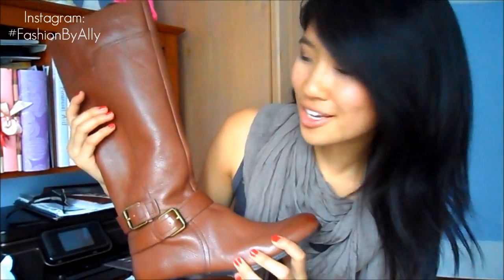Back to School Fashion: Outfits for College!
Welcome to another Back to School Fashion video! This episode will focus on my favorite fashion trends for college or university students! I put together 5 looks that can be worn for class or a formal event at night. Let me know which look best describes your style!

Shoes were provided by Ninewest.

Tags: "back to school fashion" college "back to school" university fashion clothing trendy shoes boots sandals student fashion 2012 style trends ninewest fall fashion lx3lally "fashion by ally" fashionbyally formal casual diy dressy romwe.com forever 21 vintage boutique 9 "outfit ideas" lookbook accessory "fashion genre" "back to school outfits" high school